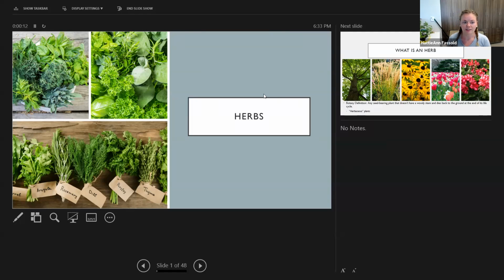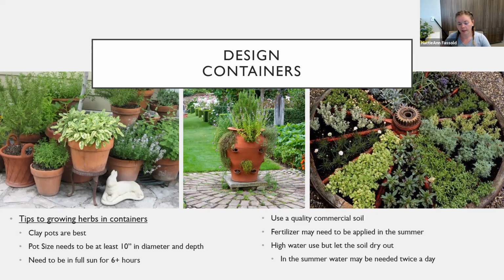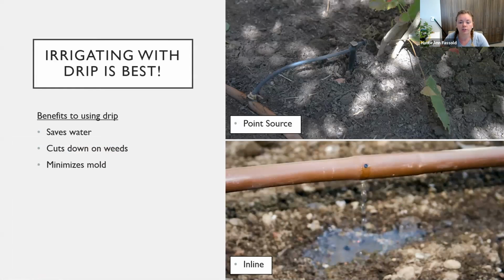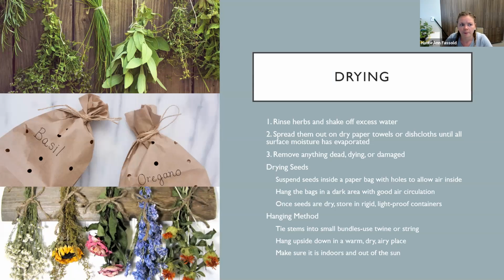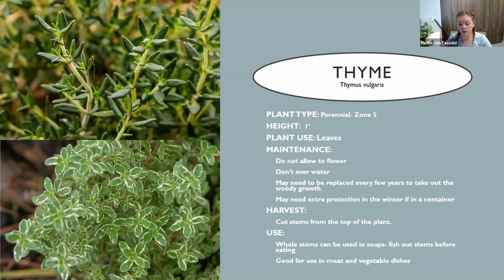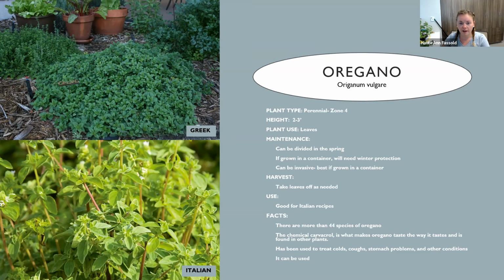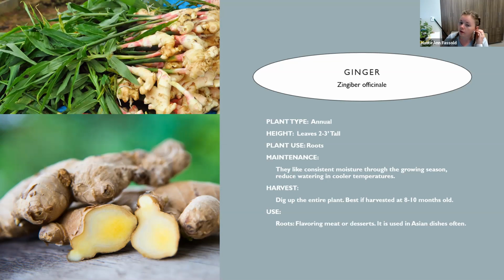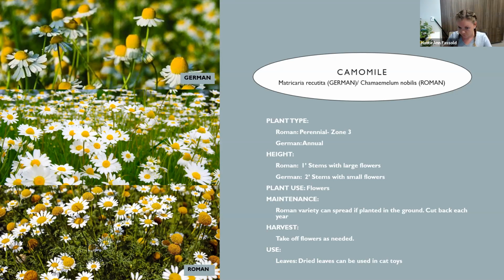Herb Gardening- May 2021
If variety is the spice of life, then adding a variety of herbs to your landscape is like doubling the spiciness of your garden. There are many fun herbs to choose from! Learn how to successfully grow your own and how to use them.

CHAPTERS
00:00 - Introduction
01:22 - What is an herb?
03:30 - Why grow herbs?
06:06 - Choosing a spot
08:00 - Design
12:20 - Preparation
13:04 - Planting
16:30 - Irrigation
17:21 - Maintenance
18:32 - Harvesting
21:00 - Freezing
22:45 - Drying
27:03 - Storing
27:34 - Using herbs
28:30 - Basil
31:35 - Thyme
34:02 - Chives
35:45 - Lavender
37:39 - Mint
39:00 - Sage
40:21 - Oregano
42:00 - Marjoram
43:15 - Cilantro and Coriander
44:52 - Parsley
45:49 - Rosemary
47:08 - Garlic
48:48 - Ginger
49:47 - Dill
51:13 - Nasturtium
52:28 - Pot marigold
53:19 - Scented geranium
45:10 - Lemon grass
55:00 - Catmint
56:27 - Chamomile